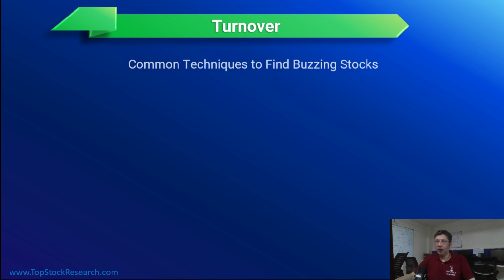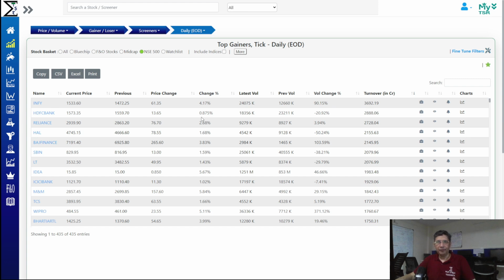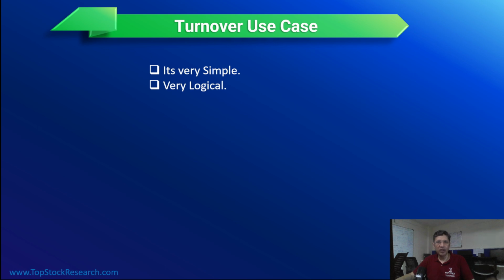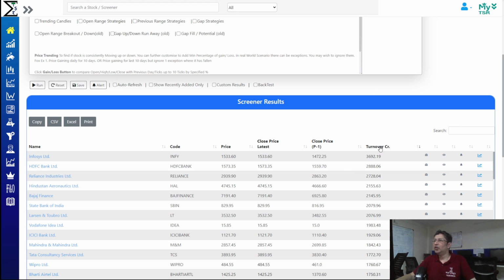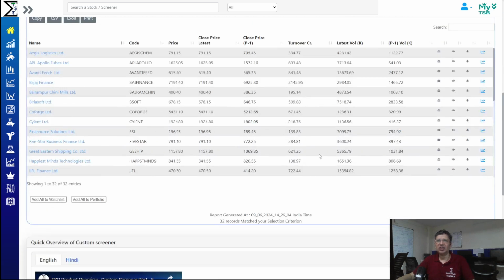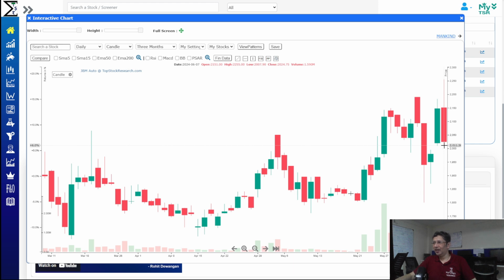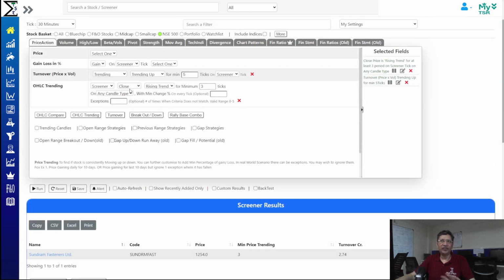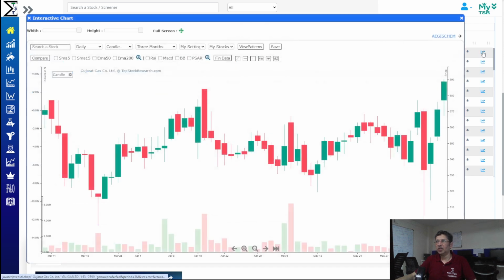Turnover Screener | Price Action | TSR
In this video, we explain the Turnover Screener and its usefulness in your overall stock analysis and then we take you to real examples on how to screen them in TopStockResearch

अंग्रेजी समझ में नहीं आ रहा, कोई बात नहीं, एक अलग हिंदी वीडियो है।

Turnover Screener In TSR

1.Absolute Value.
2.Turnover Change in Percentage.
3.Trending Turnover
4.Turnover vis a vis Historical Average.

1.Turnover
2.Turnover Formula
3.Turnover Use Case
4.Turnover Screener In TSR

All these strategies can be created using  Custom Screener